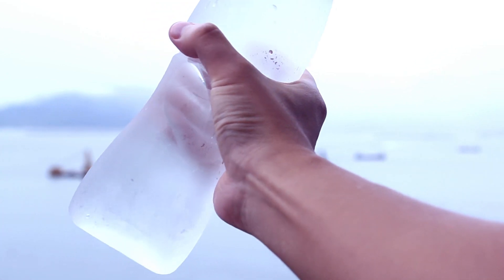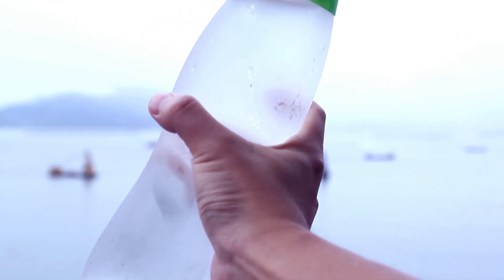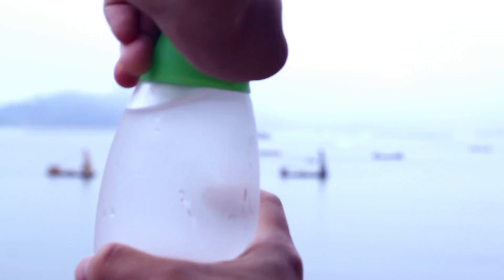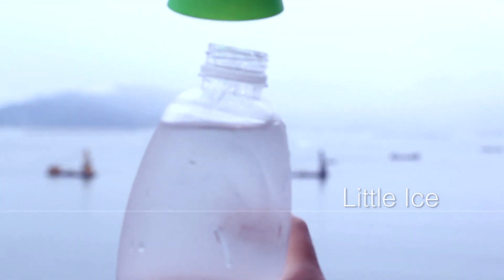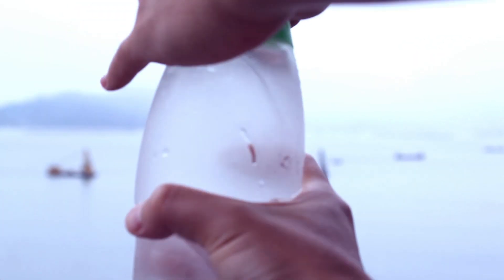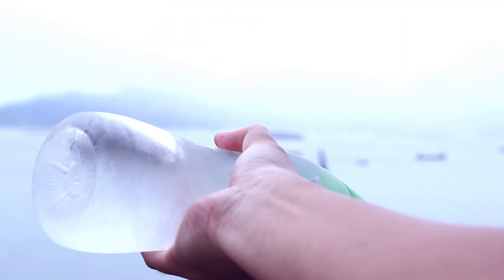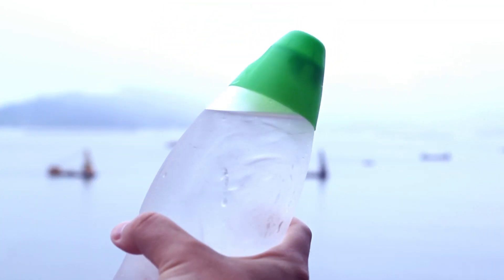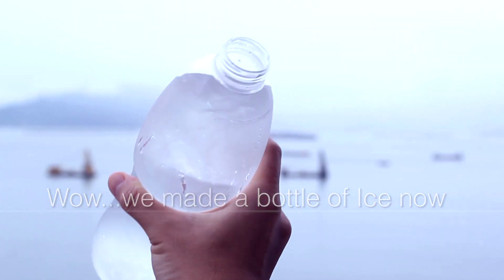How to Chill A Water In just a second! - The Super Effect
First episode - "How to Chill A Coke In just a second!"
Second episode - "How to Chill A Water In just a second!"
Third episode - "How to Chill A Beer In just a second!"
Forth episode - "(Explained) How to Chill A Coke in just a second and make Perfectly Chilled Coca-Cola!"
Fifth episode - "How to Chill A Sprite In just a second!"

Water freezing to ice in seconds